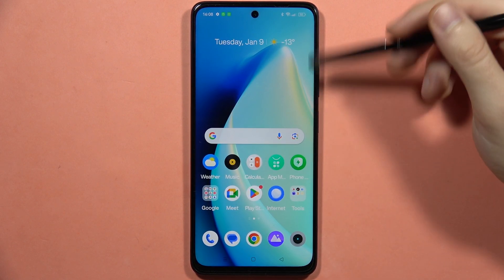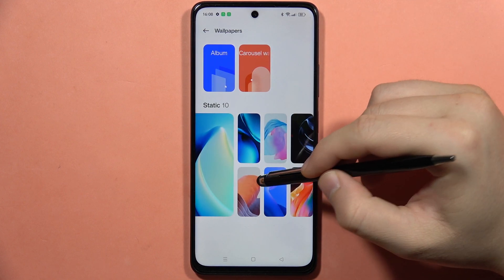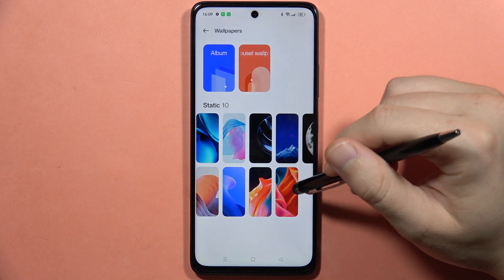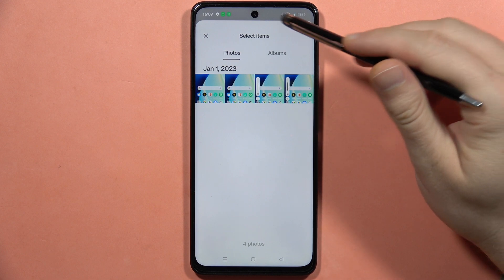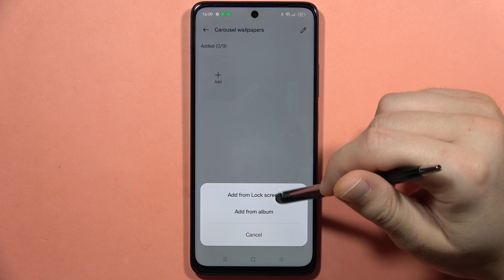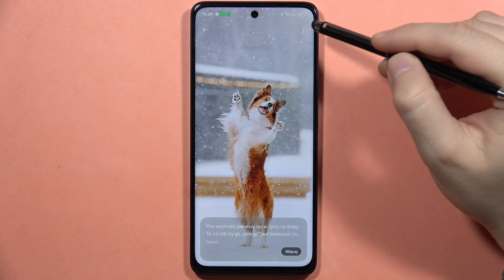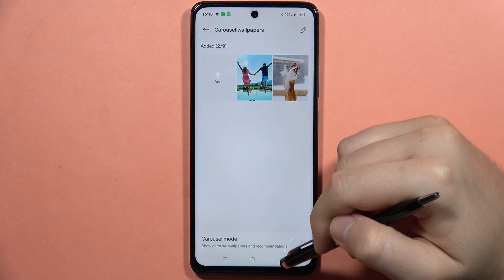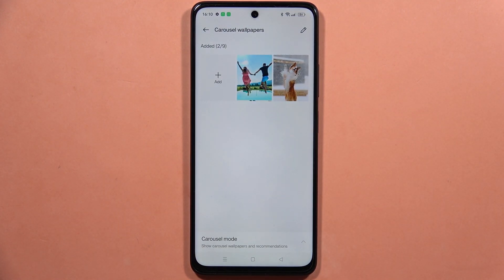Realme C67: Change Wallpaper - Set Custom Image as Wallpaper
Personalize your Realme C67's home screen by learning how to change the wallpaper with this straightforward guide. Follow the step-by-step instructions to set a custom image as your device's wallpaper, giving it a unique and personalized touch. Watch the video for a quick tutorial on adjusting your Realme phone's wallpaper.